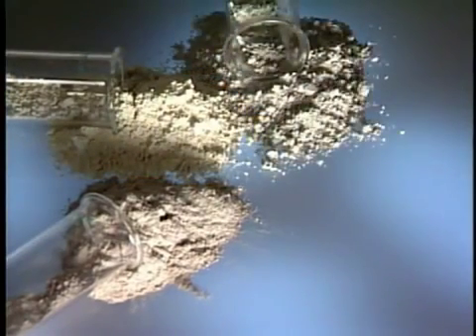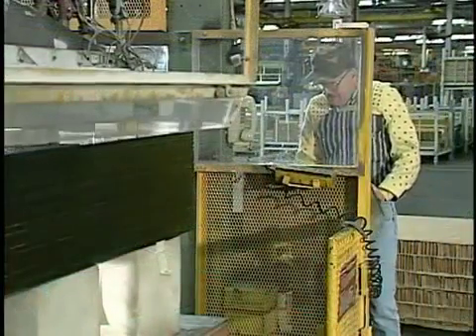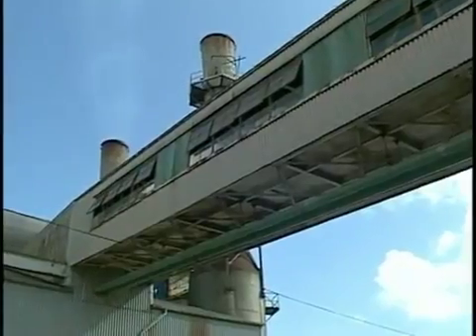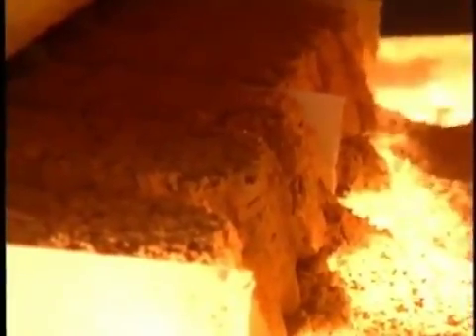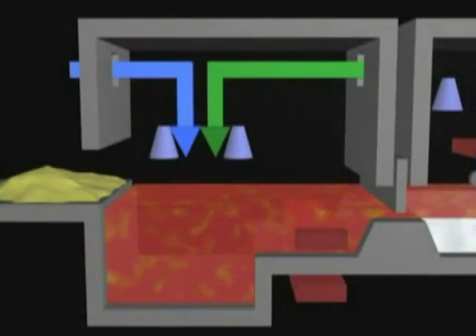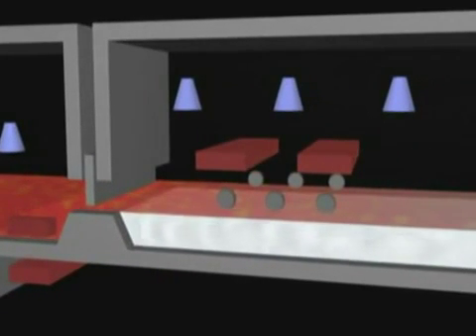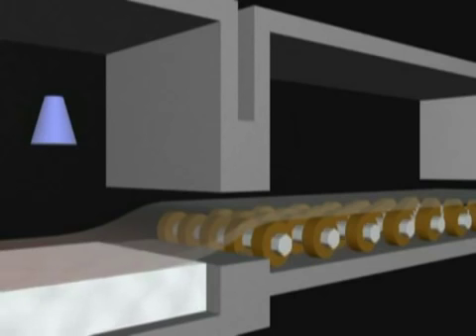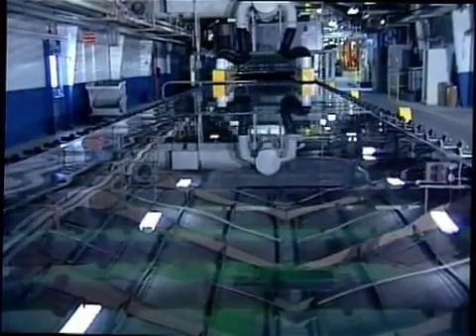How Glass is Made part1